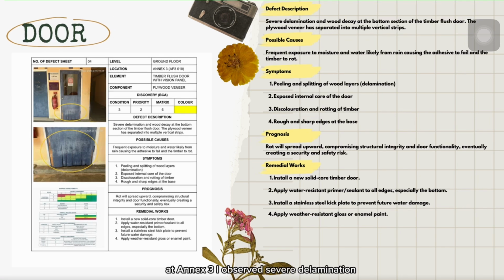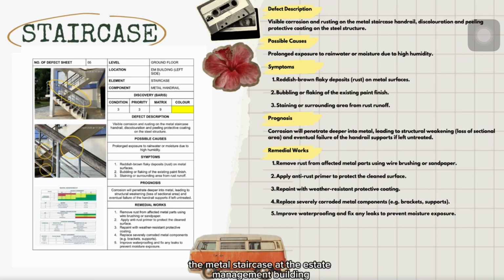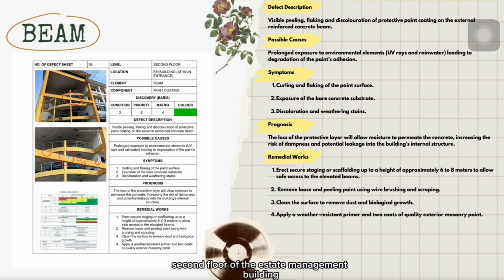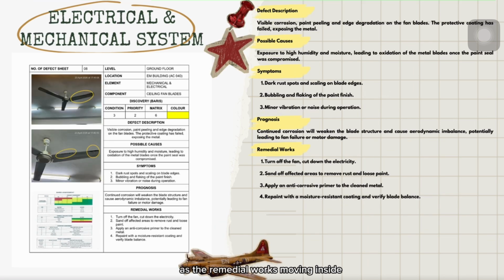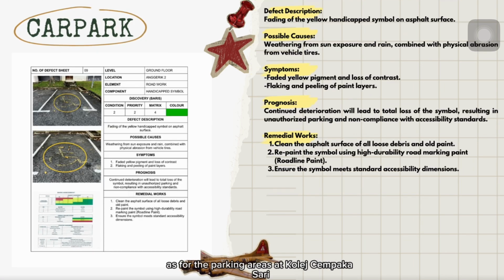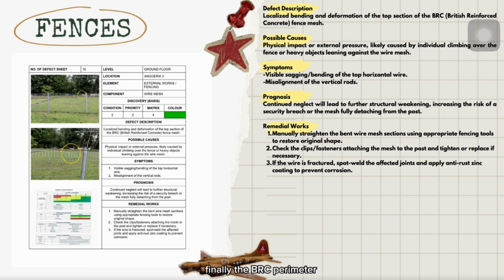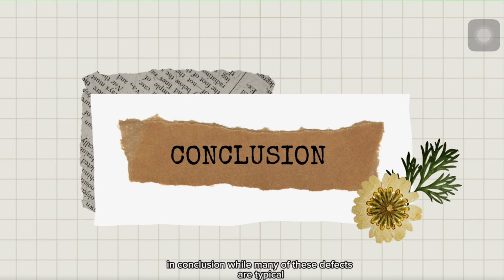ASSIGNMENT 1 BUILDING SURVEYING PRACTICE BST255